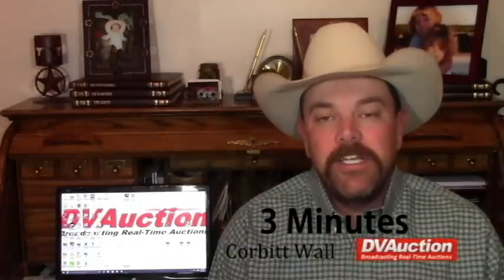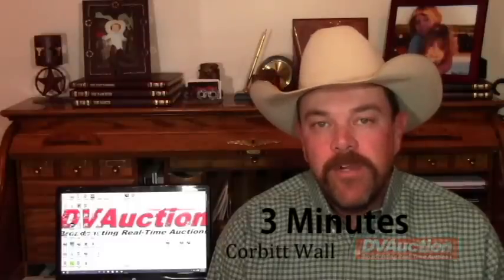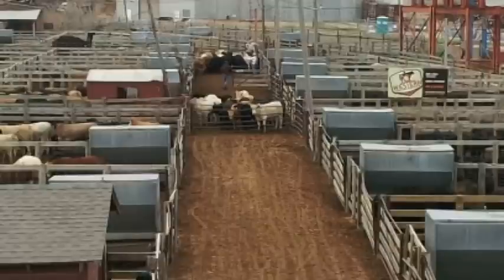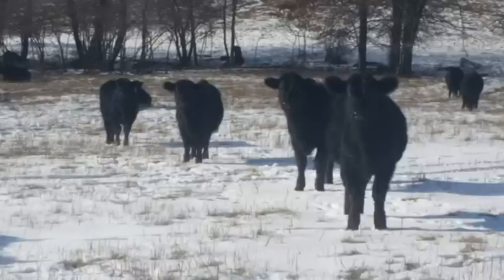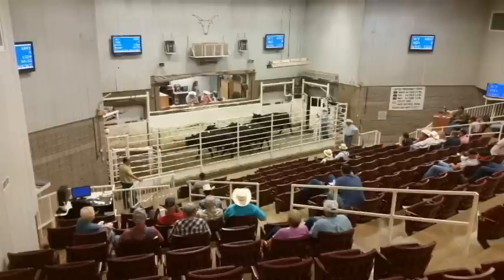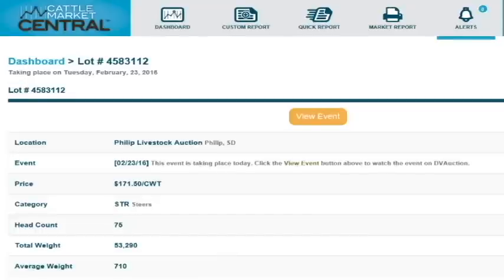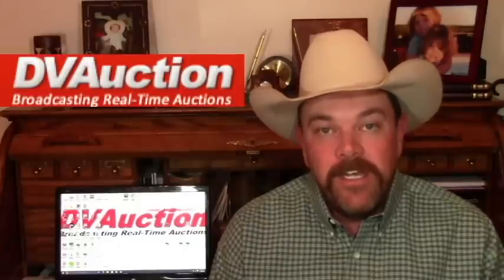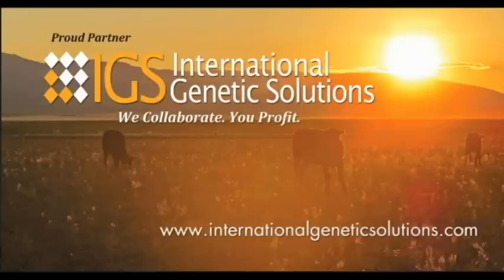Improved Demand in February?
Market Update for Wednesday February 24, 2016